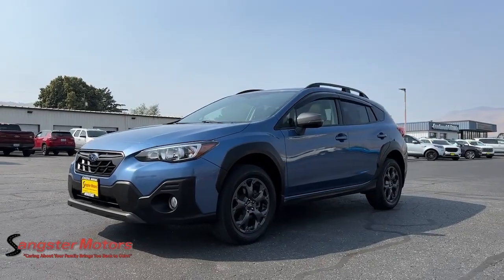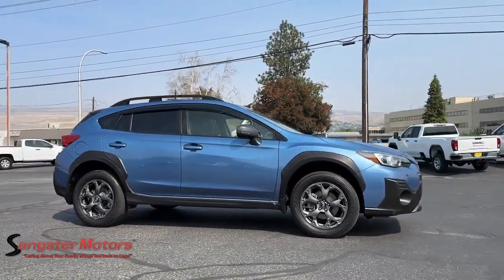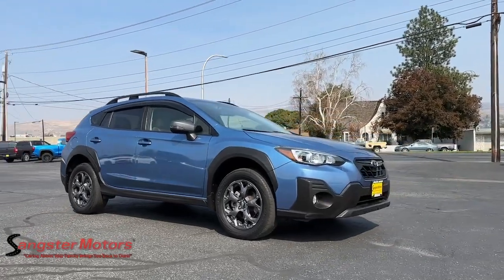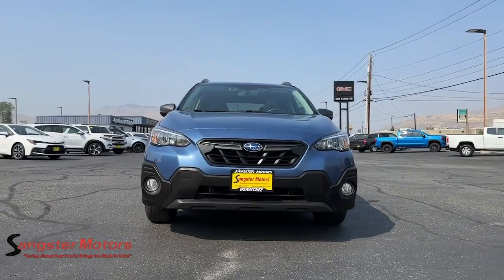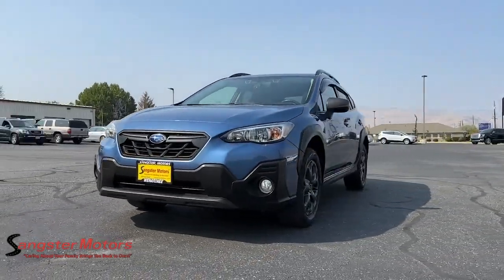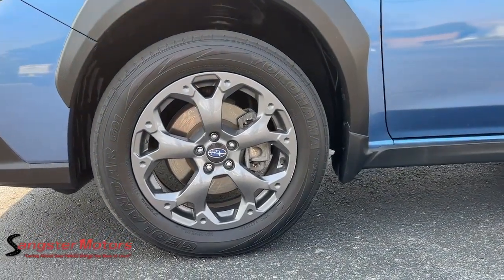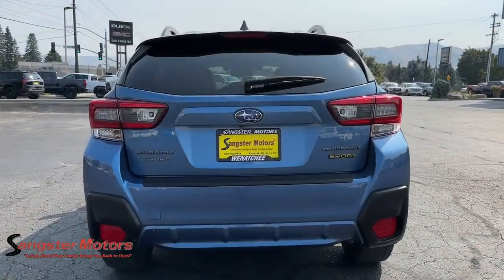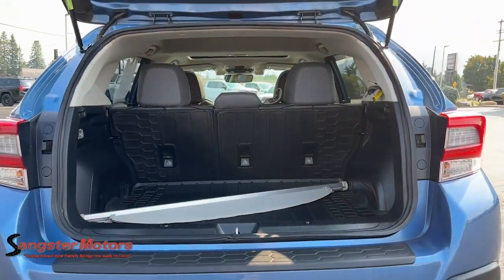2021 Subaru Crosstrek Wenatchee, Ellensburg, Yakima, Seattle, Spokane 824464A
Horizon Blue Pearl Used 2021 Subaru Crosstrek Sport available in Wenatchee, Washington at Sangster Motors. Servicing the Wenatchee, Ellensburg, Yakima, Seattle, Spokane, WA area.

Sangster Motors
912 N Miller St

bEquipment/bbrThis model is equipped with the latest generation of XM/Sirius Radio. See whats behind you with the back up camera on this Subaru Crosstrek. Bluetooth technology is built into the vehicle keeping your hands on the steering wheel and your focus on the road. The satellite radio system in it gives you access to hundreds of nation-wide radio stations with a clear digital signal. Conquer any rainy snowy or icy road conditions this winter with the all wheel drive system on the vehicle. Impresses the most discerning driver with the deep polished blue exterior on this 2021 Subaru Crosstrek . The Subaru Crosstrek has a B4 2.5L high output engine. The Subaru Crosstrek features a HomeLink System. Maintaining a stable interior temperature in this unit is easy with the climate control system. The Subaru Crosstrek features cruise control for long trips. The vehicle is equipped with a gasoline engine. The high efficiency automatic transmission shifts smoothly and allows you to relax while driving.brbrbPackages/bbrPopular Package 2B: All-Weather Floor Liners; Auto-Dimming Mirror with Compass and HomeLink; Splash Guards; Rear Bumper Cover; Rear Seatback Protector. Moonroof Package: Blind Spot Detection (BSD); Power Moonroof; Subaru STARLINK 8.0 Multimedia Plus System Radio. Auto-Dimming Mirror with Compass and HomeLink. Auto-Dimming Exterior Mirror with Approach Light. Splash Guards. Rear Bumper Cover. All-Weather Floor Liners. Rear Seatback Protector. Map and Dome Lights LED Upgrade. Sunshade - Windshield. Cargo Net. **Equipment listed is based on original vehicle build and subject to change. Please confirm the accuracy of the included equipment by calling the dealer prior to purchase.**
Popular Package 2B: All-Weather Floor Liners; Auto-Dimming Mirror with Compass and HomeLink; Splash Guards; Rear Bumper Cover; Rear Seatback Protector,Moonroof Package: Blind Spot Detection (BSD); Power Moonroof; Subaru STARLINK 8.0 Multimedia Plus System Radio,Auto-Dimming Mirror with Compass and HomeLink,Auto-Dimming Exterior Mirror with Approach Light,Splash Guards,Rear Bumper Cover,All-Weather Floor Liners,Rear Seatback Protector,Map and Dome Lights LED Upgrade,Sunshade - Windshield,Cargo Net,STARLINK/Apple CarPlay/Android Auto smart device mirroring,EyeSight Pre-Collision Braking forward collision mitigation,EyeSight Pre-Collision Braking pedestrian impact prevention,Rear mounted camera,EyeSight Lane Keep Assist,EyeSight Adaptive Cruise Control,EyeSight Pre-Collision Throttle Management predictive brake assist system,STARLINK (Subscription Required) selective service internet access,Cruise control with steering wheel mounted controls,STARLINK Safety and Security (Subscription Required) smart device engine start control,Heated driver and front passenger seats,StarTex leatherette front seat upholstery,Primary monitor touchscreen,Rear Cross Traffic Alert (RCTA) collision warning,First-row sliding and tilting glass sunroof with express open/close activation manual sunshade,Full-time AWD,2.5L H-4 gasoline direct injection, DOHC, variable valve control, regular unleaded, engine with 182HP,EyeSight Sway Warning driver attention alert,Smart key with hands-free access and push button start,Bluetooth wireless audio streaming,Blind Spot Detection (BSD),Immobilizer,STARLINK Safety and Security (Subscription Required) vehicle tracker,STARLINK Safety and Security (Subscription Required) vehicle integrated emergency SOS system,Bluetooth handsfree wireless device connectivity,SiriusXM AM/FM/HD/Satellite radio,External memory control,Aha/Pandora/iHeartRadio internet radio capability,Electronic stability control system,Hill descent control,Hill start assist,Rear seat check warning,Automatic climate control,LED brake lights,Front fog lights,Leather and metal-look steering wheel,SiriusXM Travel Link real-time weather,Manual rear child safety door locks,Heated driver and passenger side door mirrors,Gage cluster display size: 4.20,Auto-dimming driver side mirror,Auto-dimming passenger side mirror,Manual tilting steering wheel,Manual telescopic steering wheel,17 x 7-inch front and rear gray aluminum wheels,Auto stop-start engine,Pearlcoat paint,P225/60RH17 AS BSW front and rear tires,7 airbags,Auto-locking doors